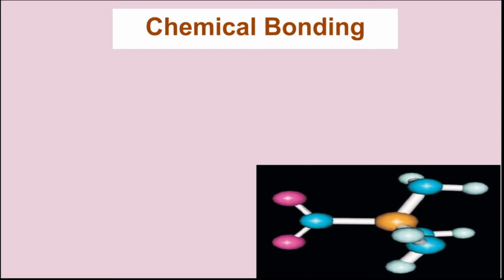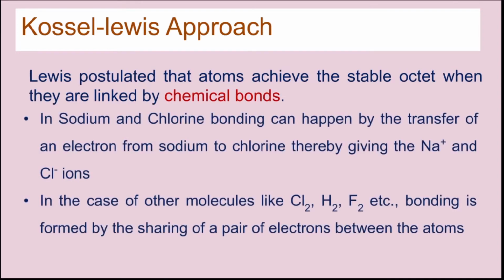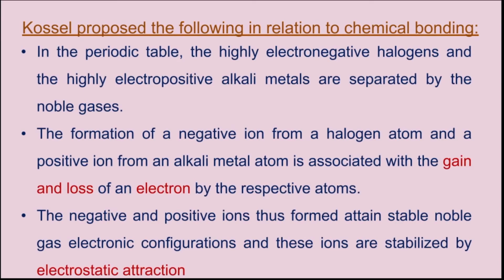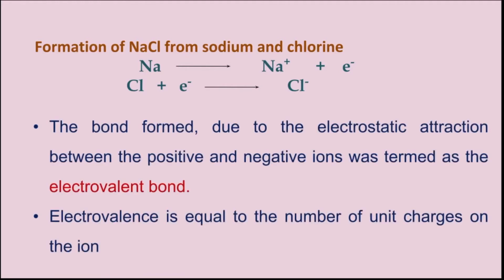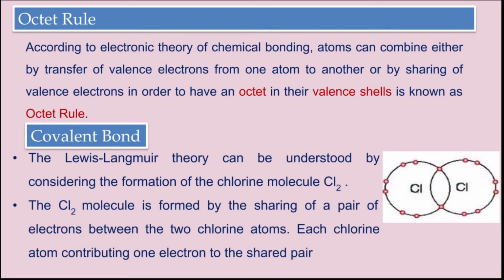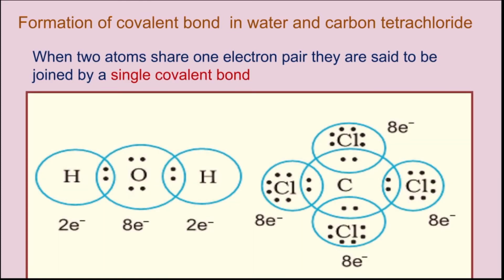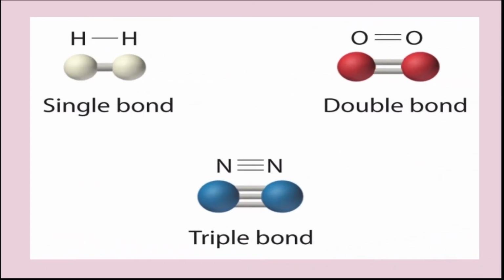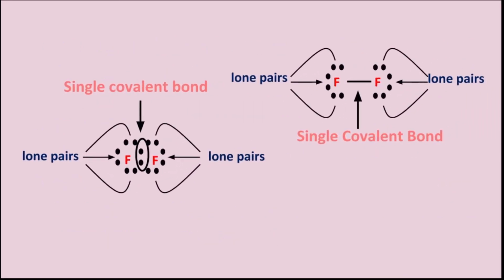CLASS-11 || (Part-1) CHAPTER-4 || CHEMICAL BONDING AND MOLECULAR STRUCTURE || CBSE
INTRODUCTION   TO  CHEMICAL BONDING AND MOLECULAR STRUCTURE.

Introduction to Kossel-Lewis Approach to Chemical Bonding.
In 1916 Kossel and Lewis succeeded in giving successful explanation based upon the concept of electronic configuration of noble gases about why atoms combine to form molecules. Atoms of noble gases have little or no tendency to combine with each other or with atoms of other elements. This means that these atoms must be having stable electronic configurations.

Octet Rule
All atoms other than noble gases have less than eight electrons in their outermost shells. In other words, the outermost shells of these atoms do not have stable configurations. Therefore, they combine with each other or with other atoms to achieve stable noble gas electronic configurations. These elements undergo electronic re-arrangements to attain stable noble gas configurations. Therefore

“The tendency or urge of atoms of various elements to attain stable configuration of eight electrons in their valence shells, is the cause of Chemical combination” and

“The principle of attaining maximum of eight electrons in the valence shell of atoms, is called octet rule.”

Lewis introduced simple symbols to denote the electrons present in the outer orbit of atom, these electrons are known as valence electrons. These symbols are known as Electron Dot Symbols and the structure of compound is known as Lewis Dot Structure.